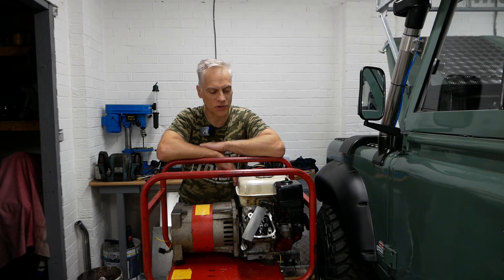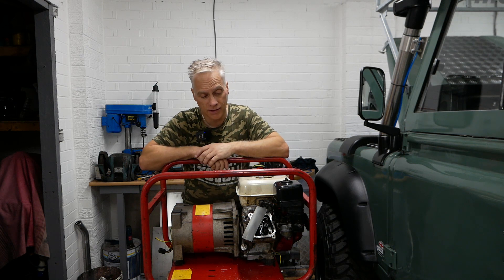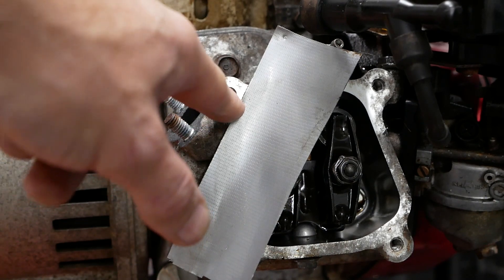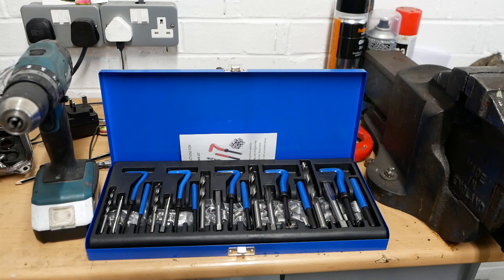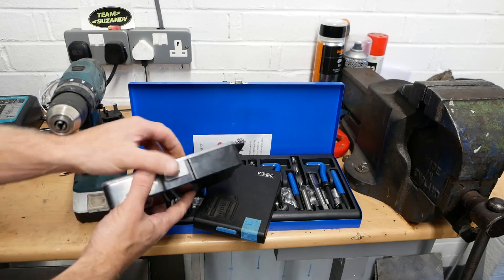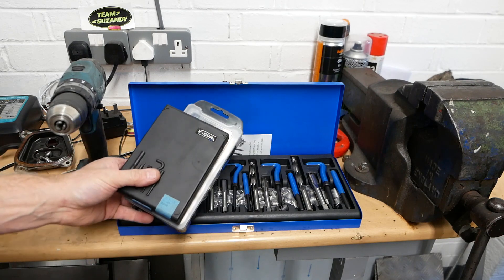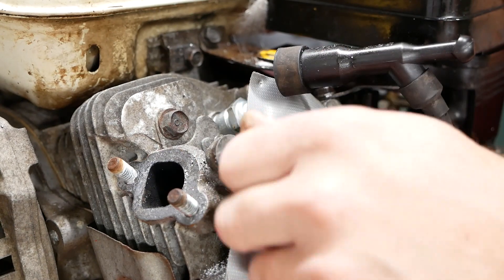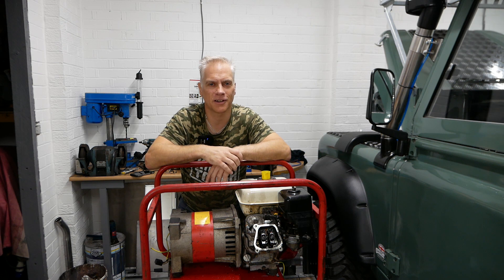How to repair a damaged thread using a Helicoil. |Raptors Garage OG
This episode is how to use a thread repair kit.  The type we are using is a helicoil set which is one of the easiest ways to repair damaged threads in most applications.

Explore Offroad - Professional Offroad Driver Training & Events in Cheshire

In Part By:

BlackDogChem - Supplier of Automotive & Janitory Cleaning products in Crewe & Surrounding Areas
Contact Via Facebook:  Black Dog Chem
Cheshire Plates - maker & supplier and distributor of MOT quality Number plates to the Public & Trade

Cameras Used:  Panasonic Lumix G85
Microphones:   Rode Mic Go